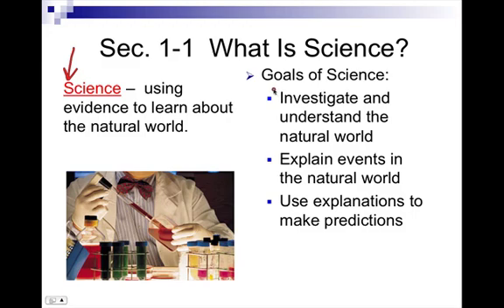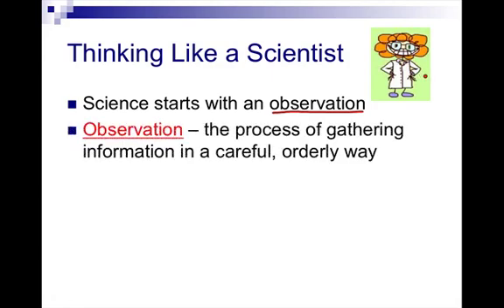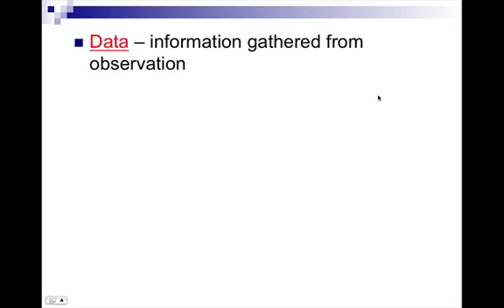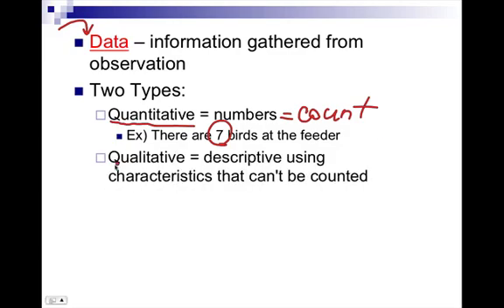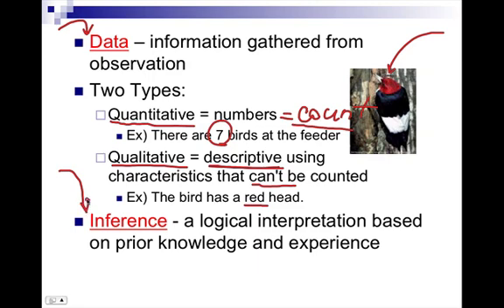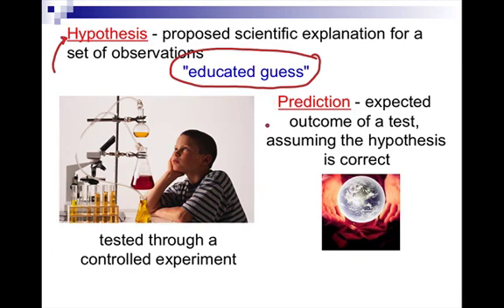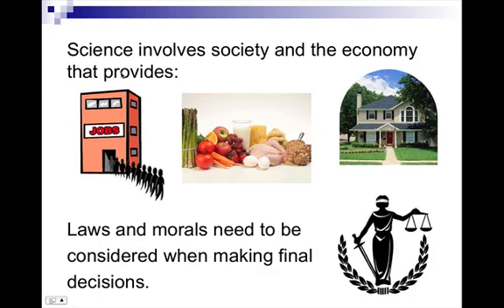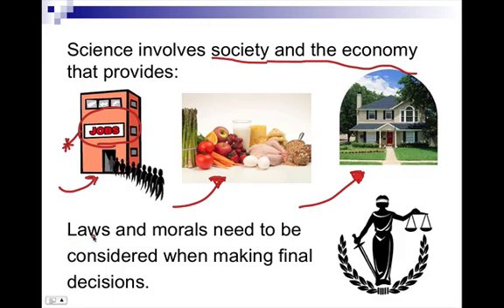Section 1-1 What Is Science?